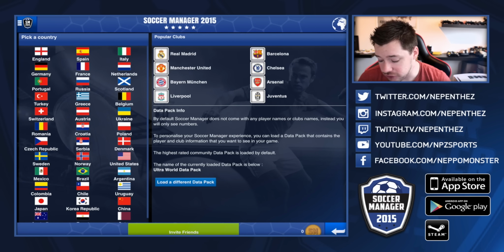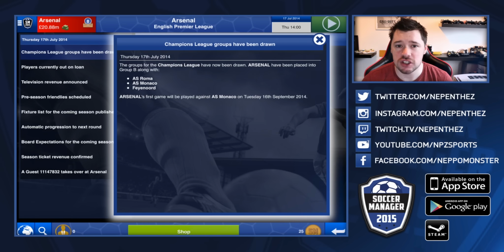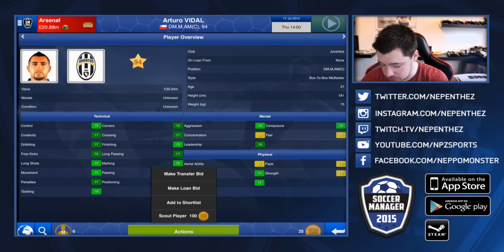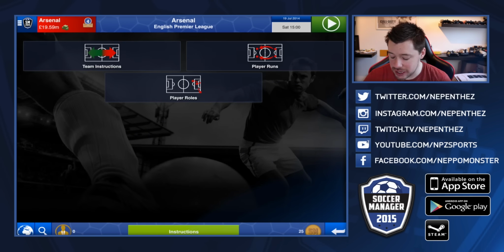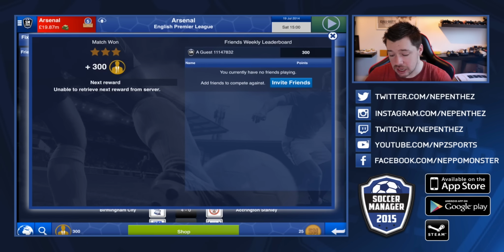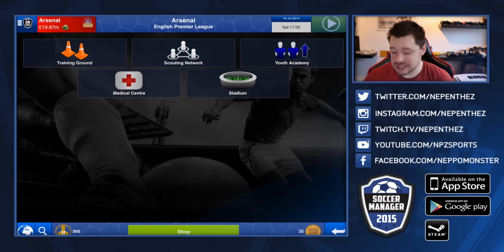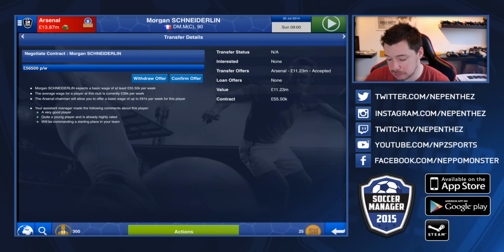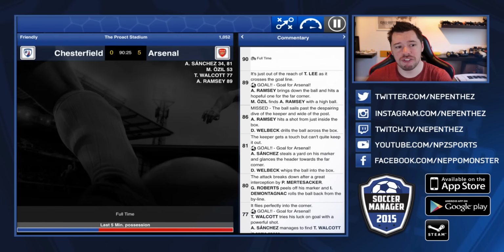SOCCER MANAGER!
👤 Craig Douglas